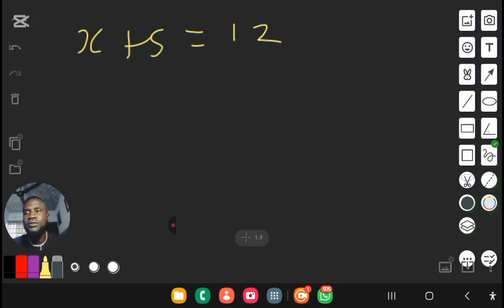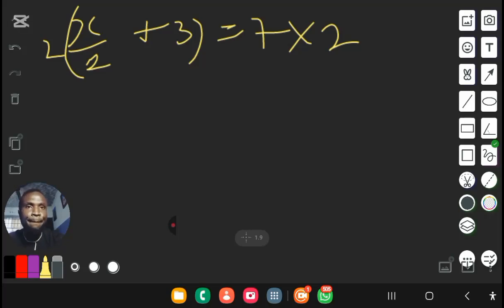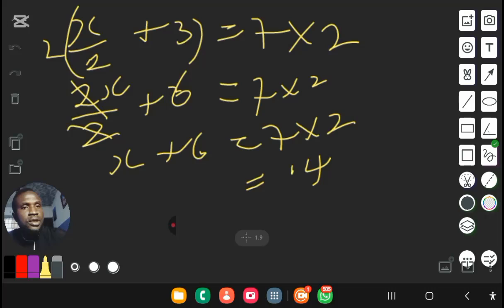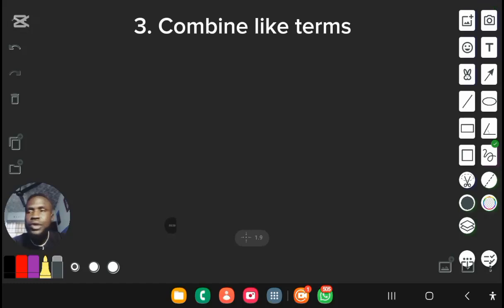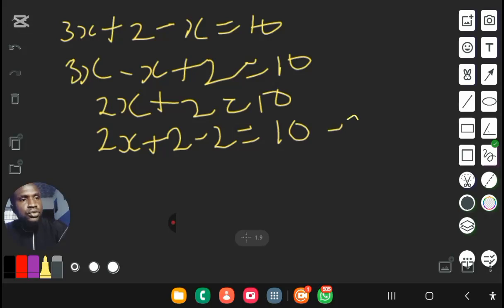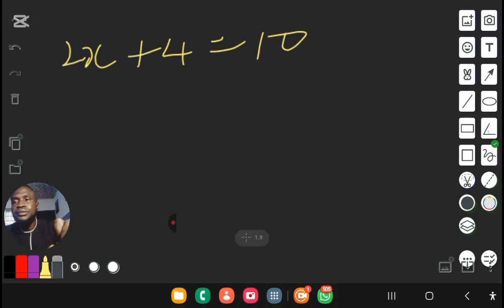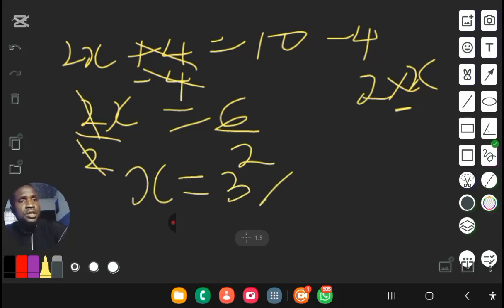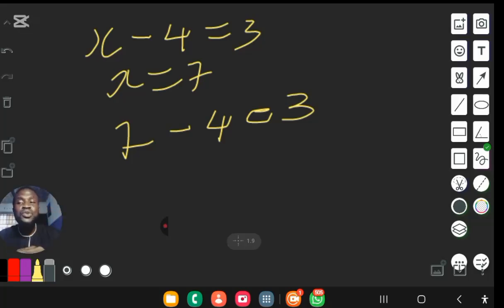Struggling with Algebra? Try These 5 Tricks to Solve Equations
✨ 5 Smart Tricks on How to Solve Algebraic Equations ✨

Are you struggling with algebra? 🤔 Don’t worry! In this video, I’ll show you 5 smart, simple, and effective tricks that will help you solve algebraic equations with ease. Whether you’re a beginner or preparing for exams, these tips will boost your confidence in math and make solving equations faster and fun. 🚀

💡 What you’ll learn:

How to simplify algebraic equations step by step

Easy shortcuts to balance equations

Tricks for handling fractions in algebra

Quick methods to check your answers

Pro tips that make algebra less scary!

📌 Timestamps
00:00 – Introduction
00:45 – Trick 1: Simplifying Equations Quickly
02:10 – Trick 2: Balancing Both Sides with Ease
04:00 – Trick 3: Solving with Fractions in Algebra
06:15 – Trick 4: Checking Your Answers Fast
08:00 – Trick 5: Pro Tips to Master Algebra
09:30 – Final Recap & Practice Advice

💬 Question for you: Which of these tricks did you find most useful?